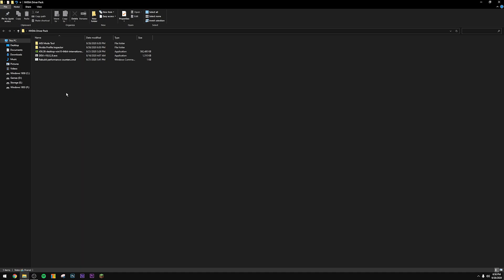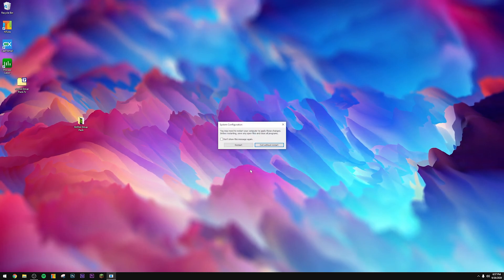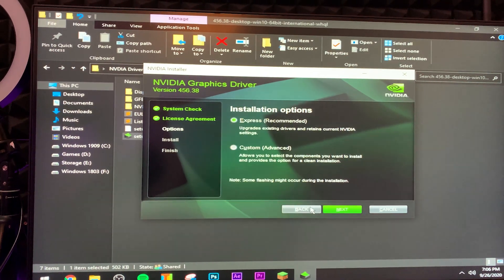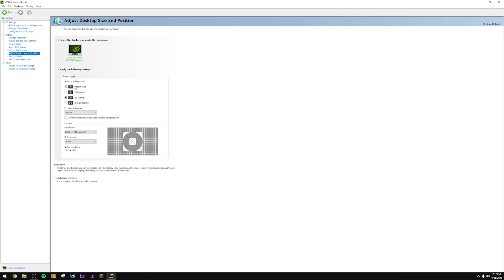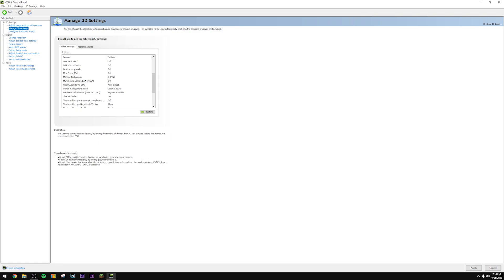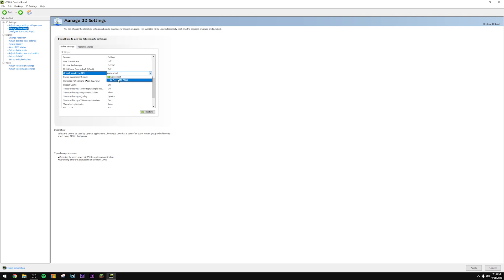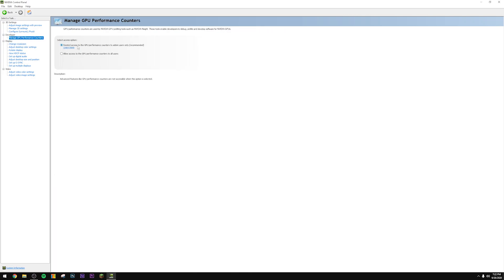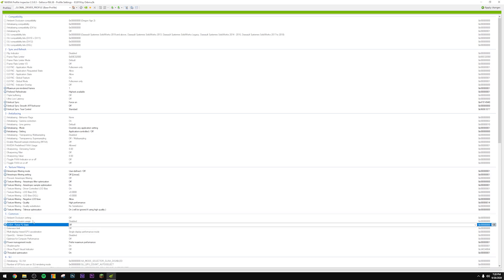🔧 How to Optimize Nvidia Control Panel For GAMING & Performance | Nvidia FPS Boost 2020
►In this video I show you how to properly install NVDIA drivers and how to optimize them for the best possible performance! Works with the brand new RTX 3080, which I actually use in this video, and the RTX 3090!